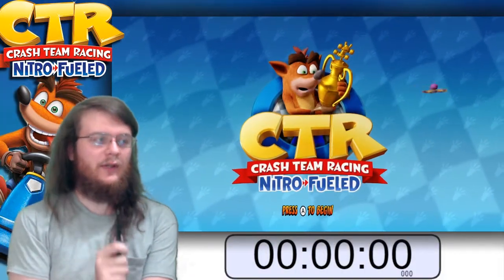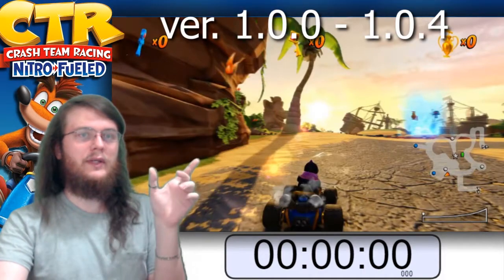Loading Times | CTR: Nitro Fueled vs Sonic 06 vs N.Sane Trilogy